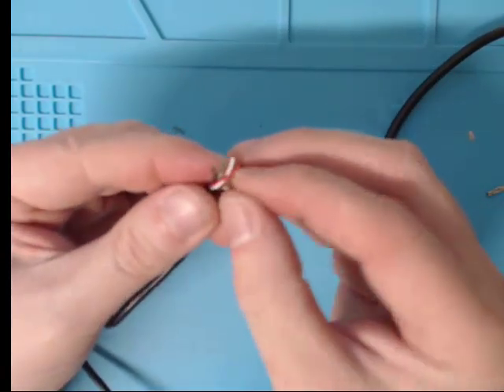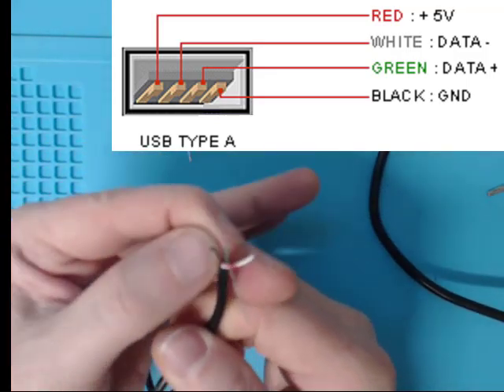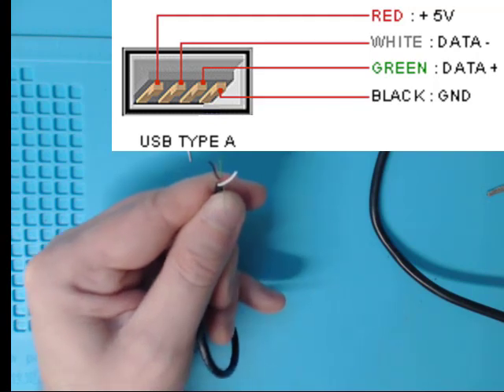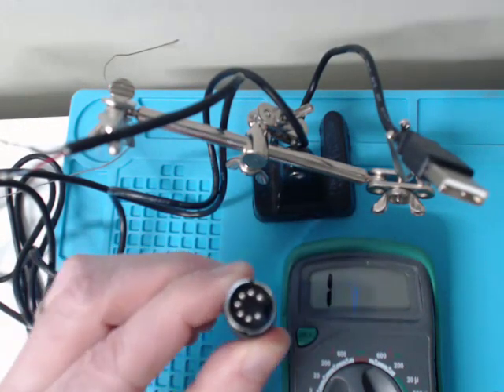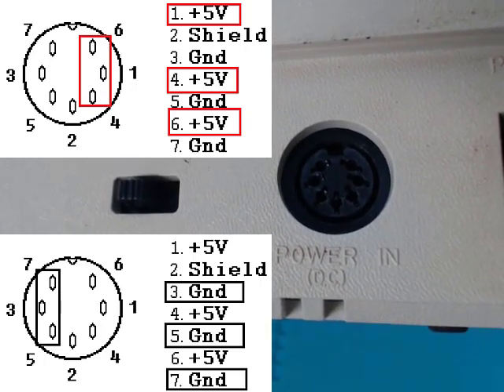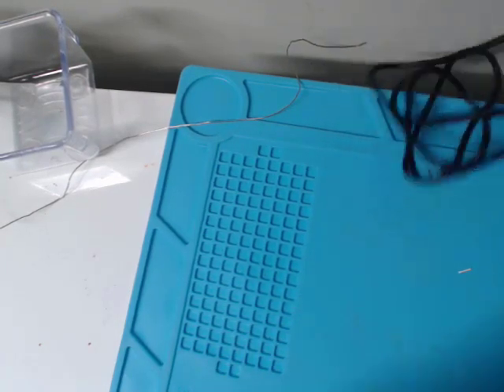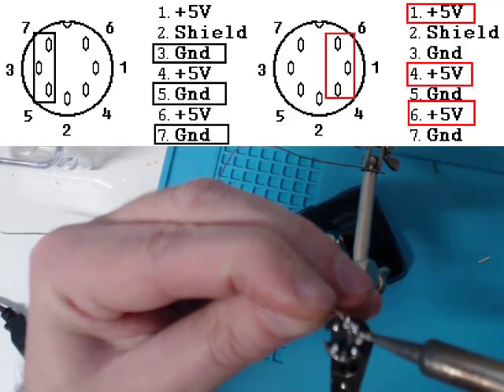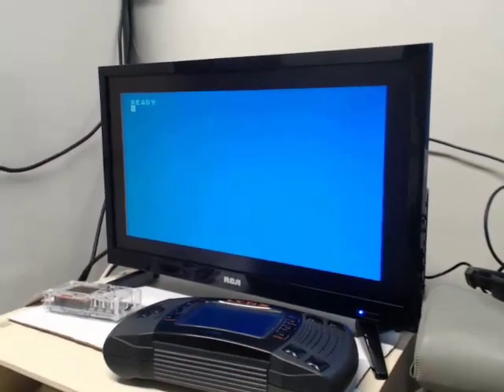Atari XL powered through USB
I decided to create another video showing how to power your Atari using 1.5 amp USB charger.